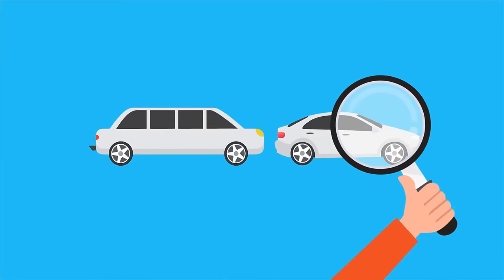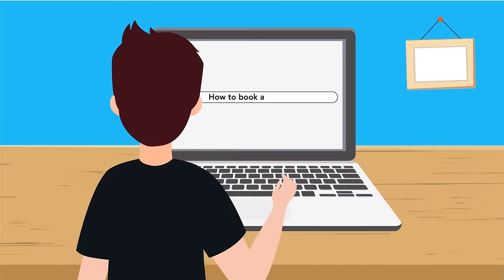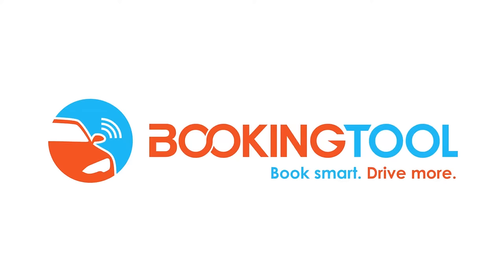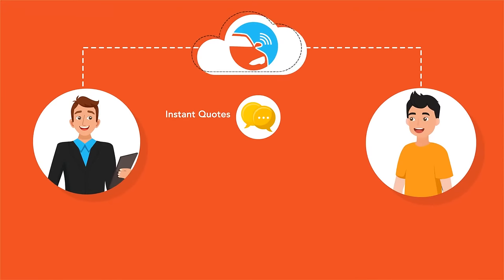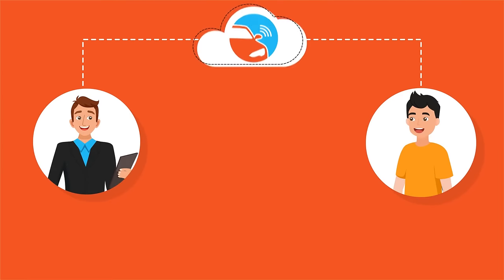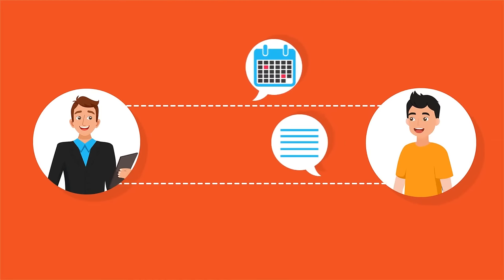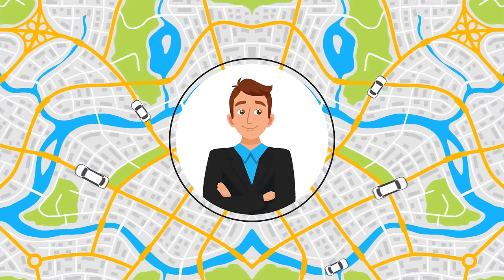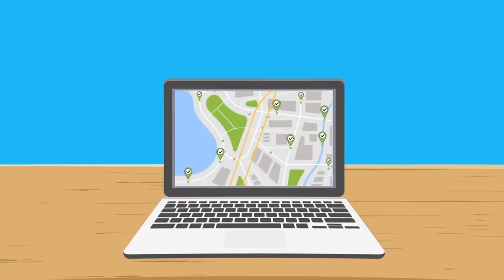Best Limousine and Shuttle Software - BookingTool.com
Booking Tool provides cloud-based shuttle and limousine reservation software for companies of all sizes.  Included is a responsive HTML 5 web-based reservation system and with added iPhone and Android apps, customers have the ability to book from any platform.  The back-end management system includes scheduling, dispatching, invoicing, pickup reminders, and much more!